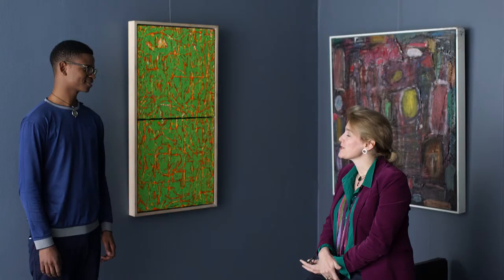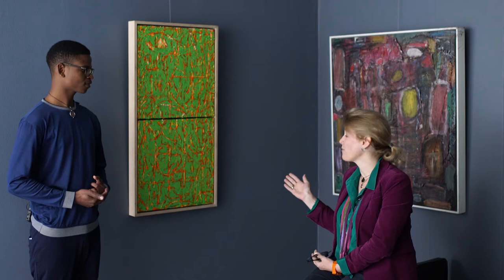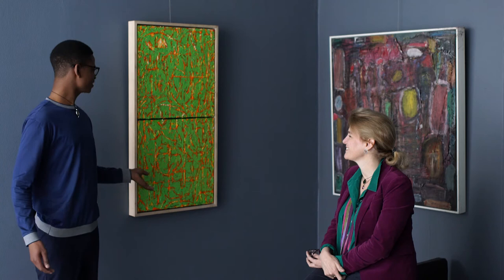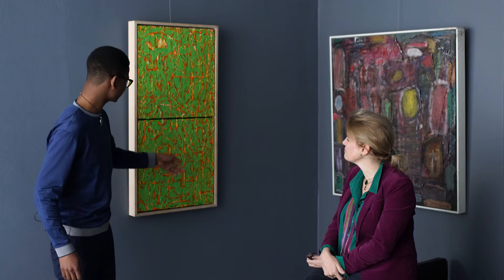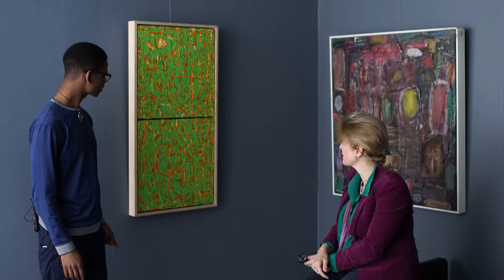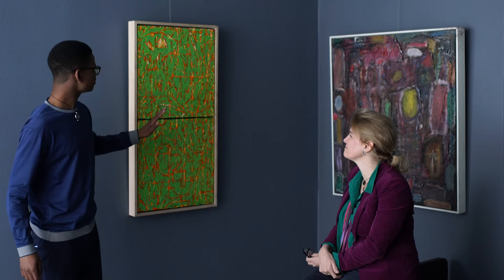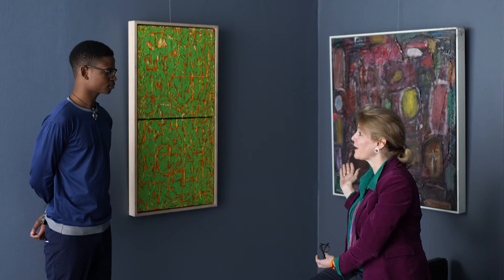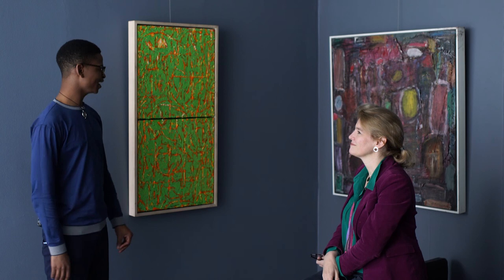David Kolane and Kagiso Patrick Mautloa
Strauss & Co Specialists, Susie Goodman and Richard 'Specs' Ndimande, discuss the work of David Kolane and Kagiso Patrick Mautloa from the June 2018 Live Auction.
Artworks:
0:51 - David Kolane - 'Dwelling'
1:15 - Kagiso Patrick Mautloa - 'Tribute to Abstraction, diptych'
Auction Details:
Important South African and International Art
4 June 2018